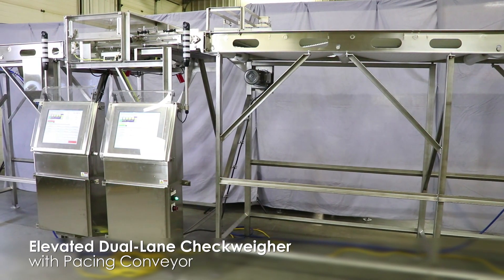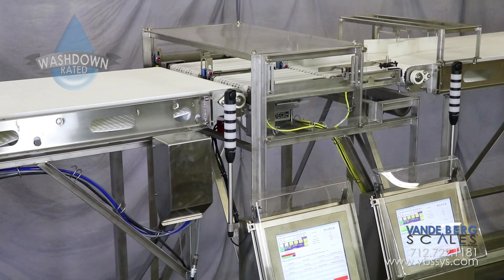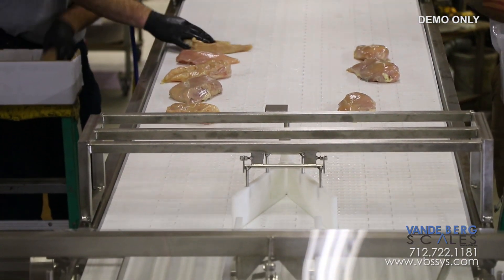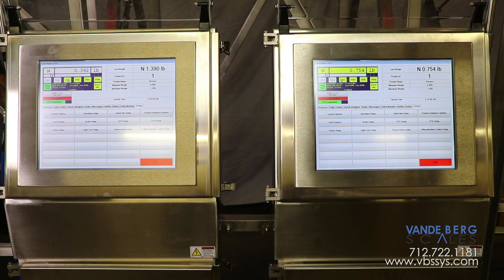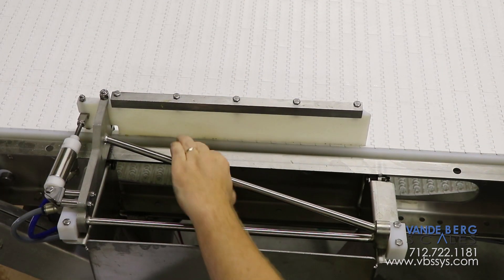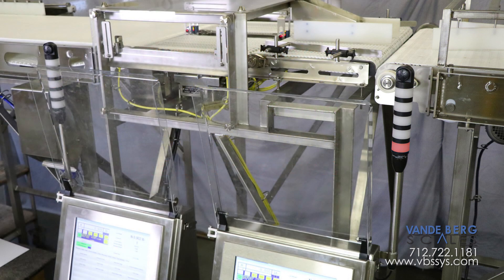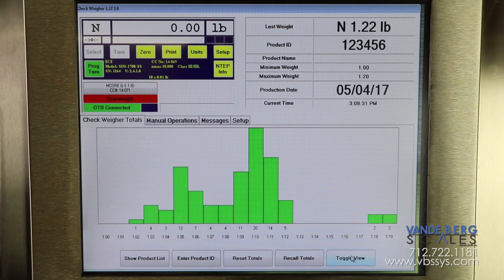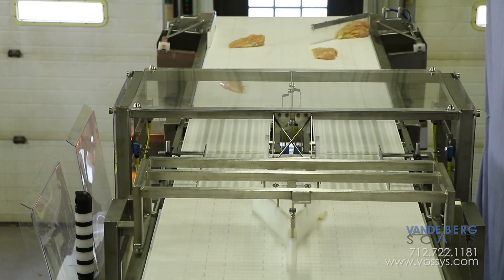Elevated 2 Lane Checkweigher for Weighing Chicken Breasts In Motion!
| This elevated dual-lane checkweigher and conveyors transport raw chicken breasts, weigh the pieces in motion and can reject any chicken breasts outside of the predetermined weight range to separate bins.